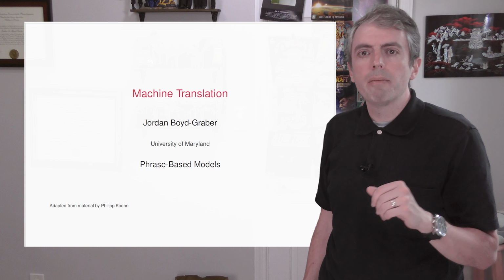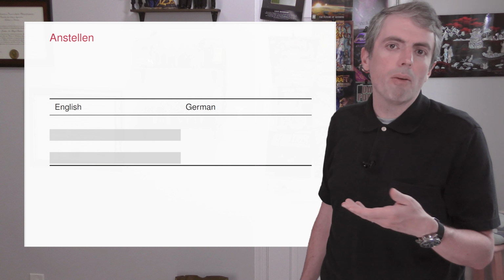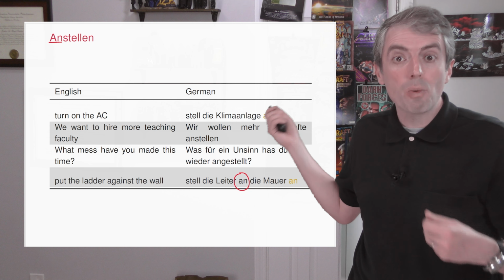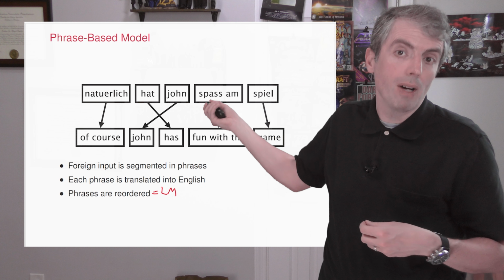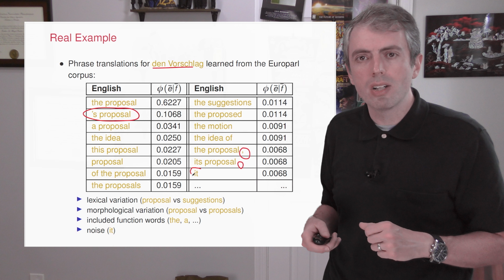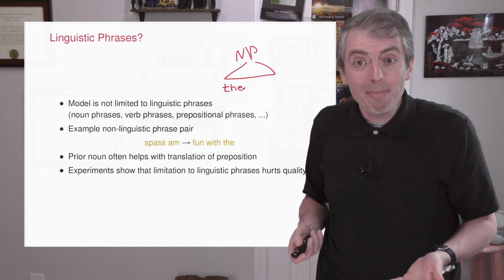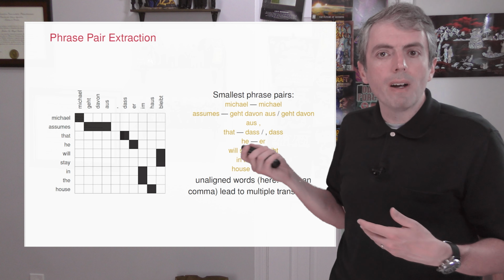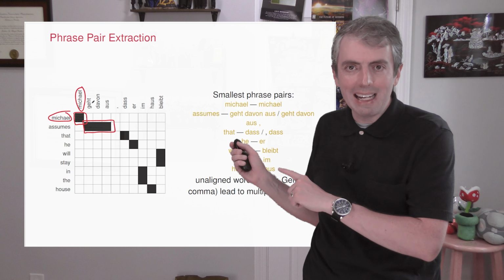Computer Translation a few Words at a Time: Phrase-Based Models [Lecture]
This is a single lecture from a course.  If you like the material and want more context (e.g., the lectures that came before), check out the whole course (Including homeworks and reading.)